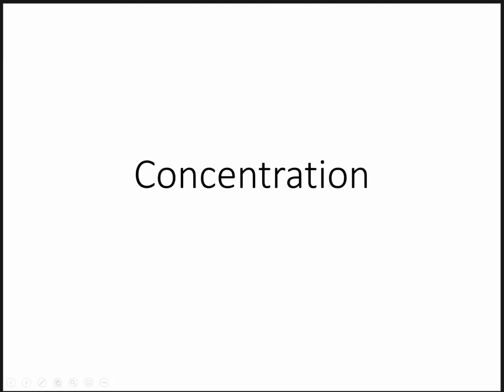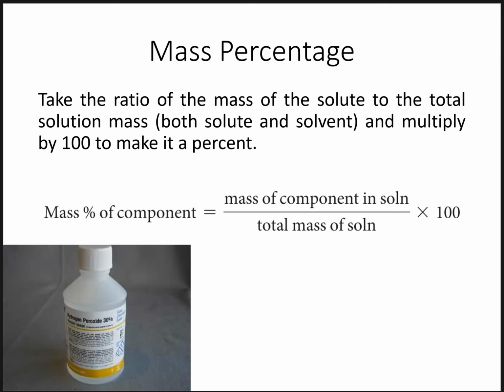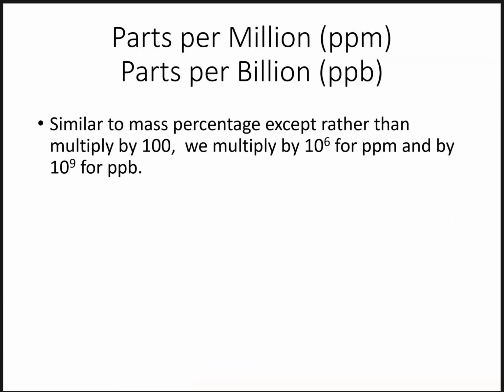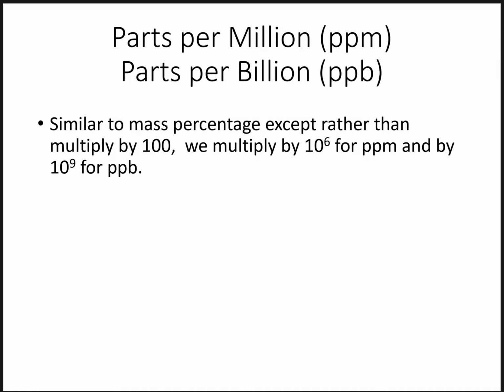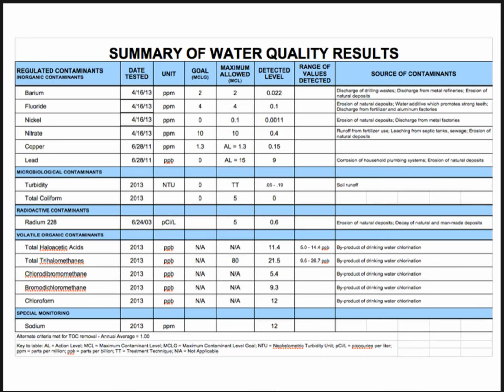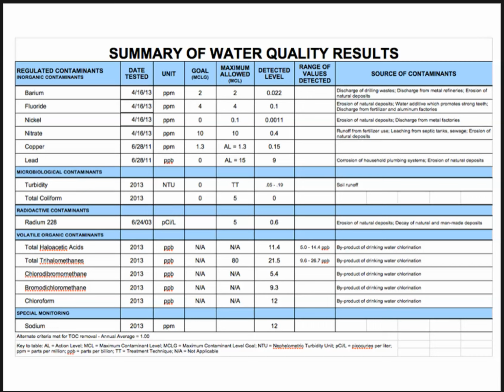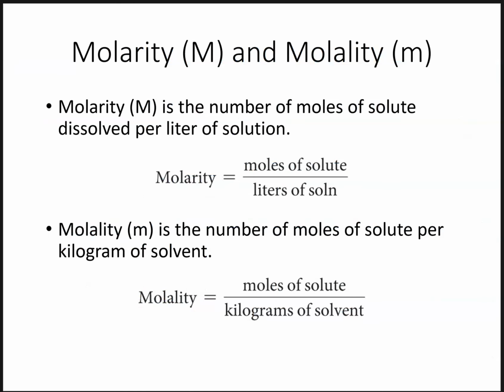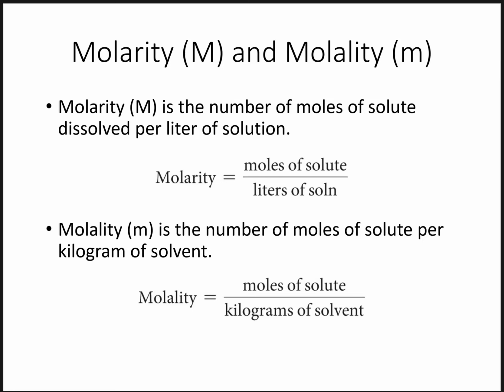Chm 130 Chapter 12 Ep 3- Concentration